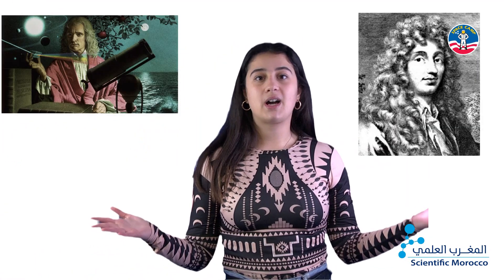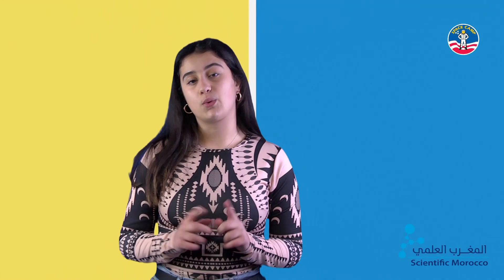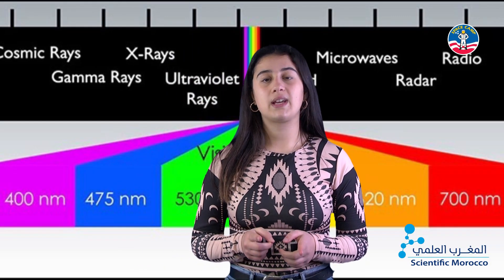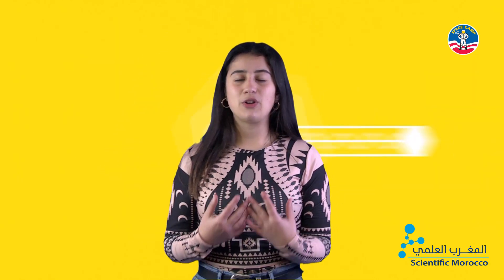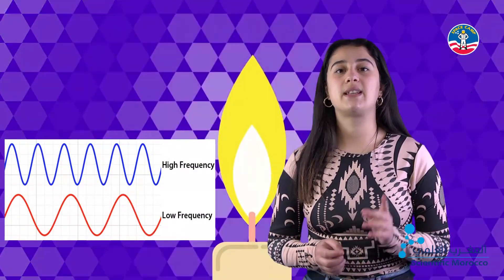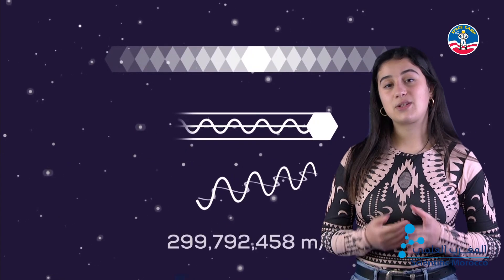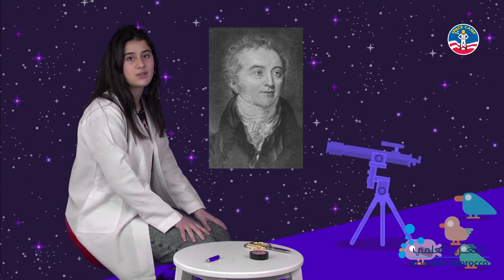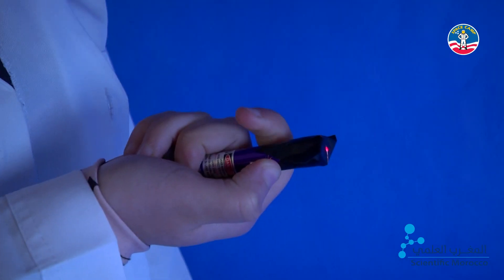RACE2SPACE2021 LIGHT AS A WAVE/MALAK MIKOU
Hey all, did you know that light behaves as a wave ? well today I'm going to talk about it and make you have a cristal clear evidence about this light property!